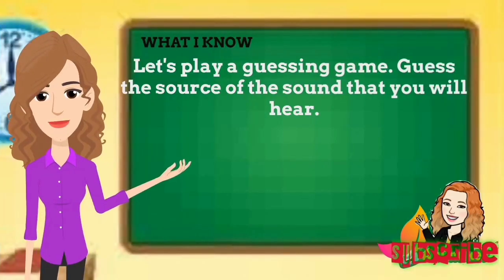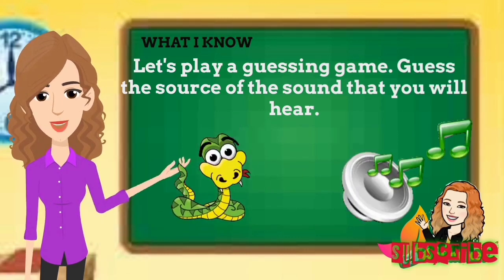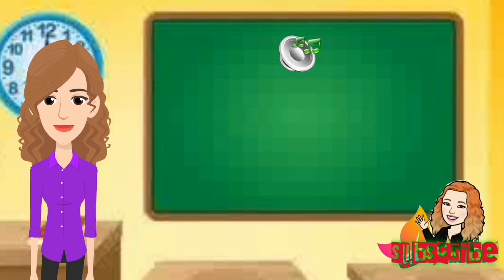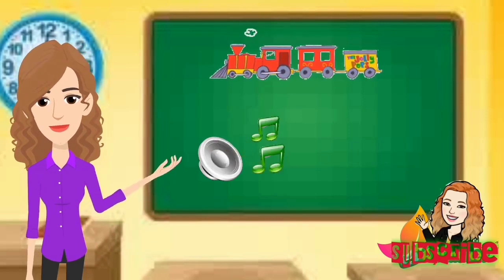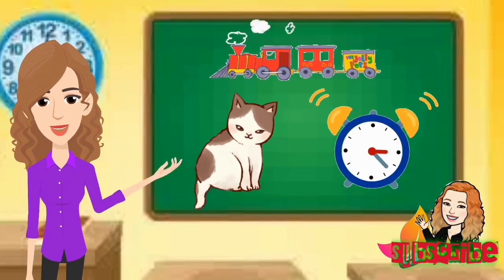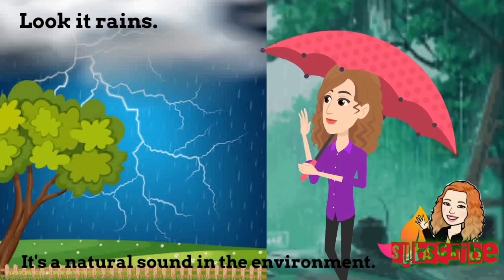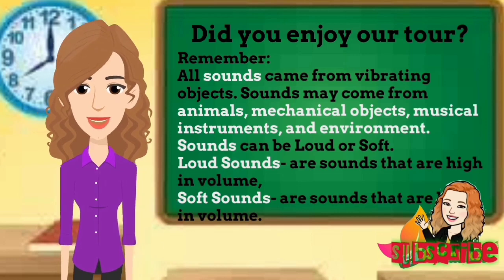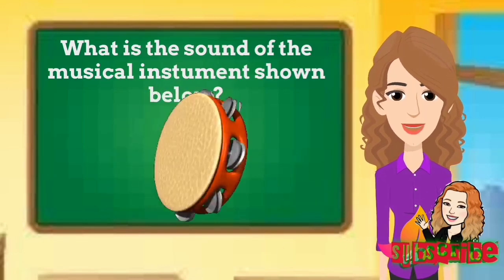CLASSIFYING SOUNDS (ENGLISH 2) WEEK 1-QUARTER 1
This video is about classifying/categorizing sounds heard(animals, transportation, mechanical objects, environmental) this is intended for grade 2 pupils.